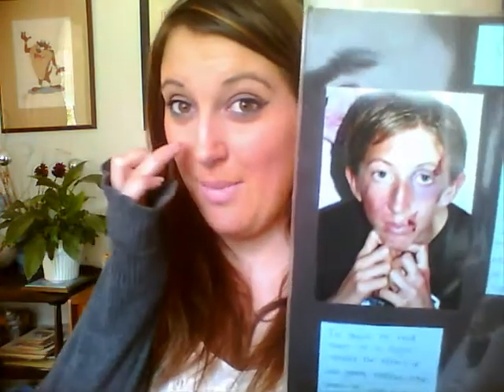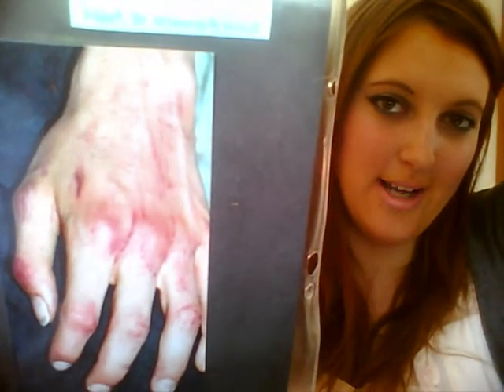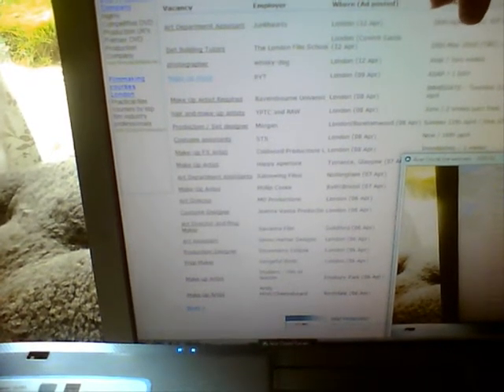How I became a makeup artist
Hey guys, I hope this helps a few of you out and you find at least some of this useful :) If you have any other questions then please mail me and I will get back to you asap!!